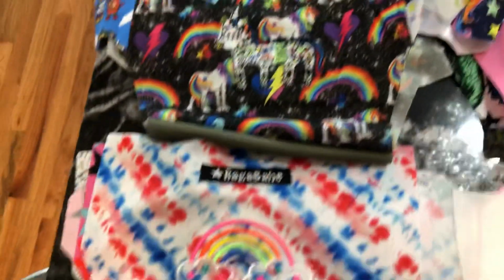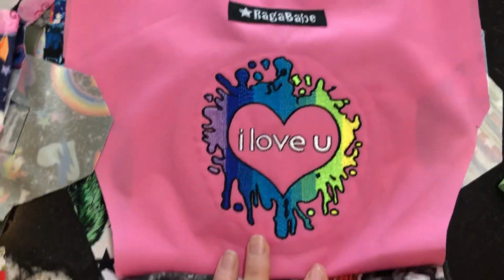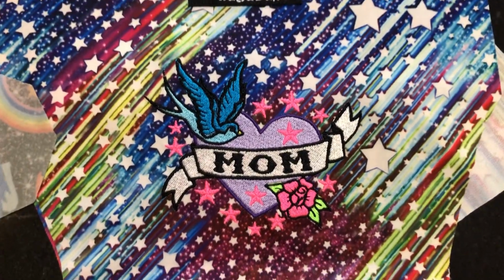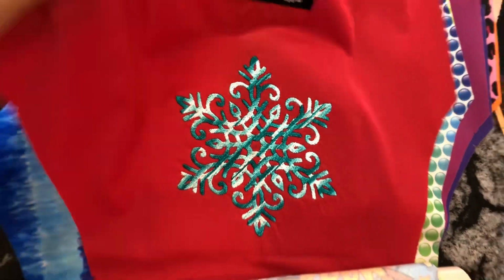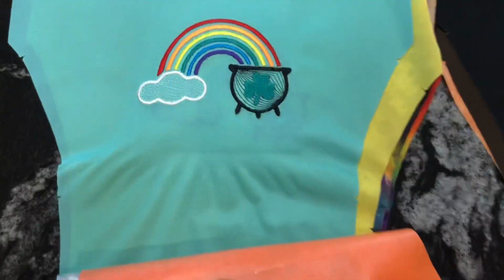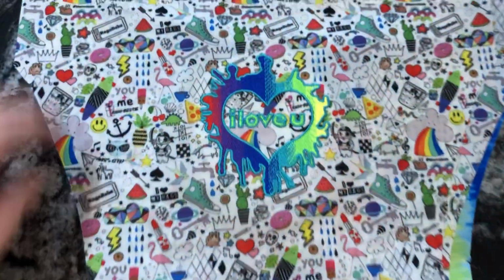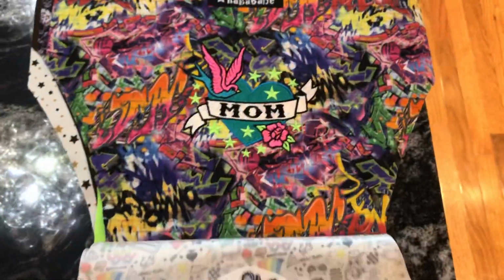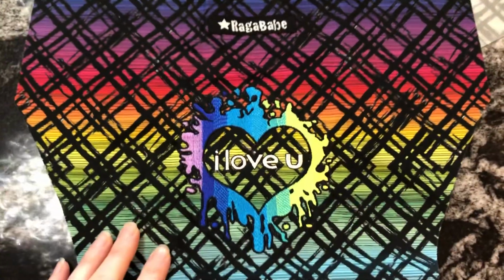Random Embroidery Extras Stocking Tonight!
Watch and see what surprises are under those piles! Stocking details given in the video and to those on our email list (email will be sent around 7pm tonight).